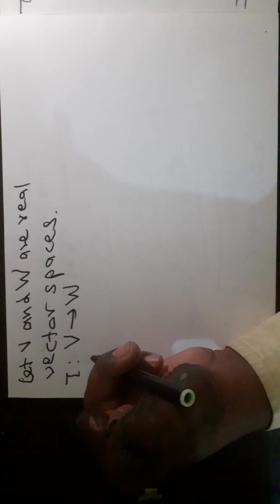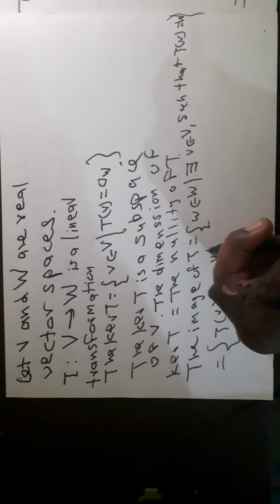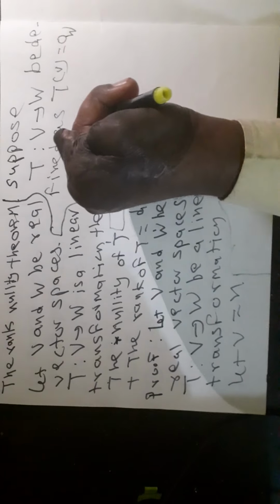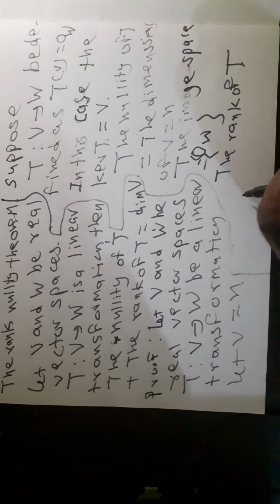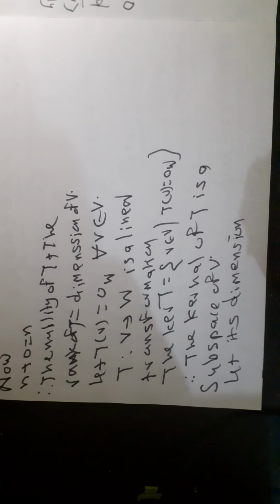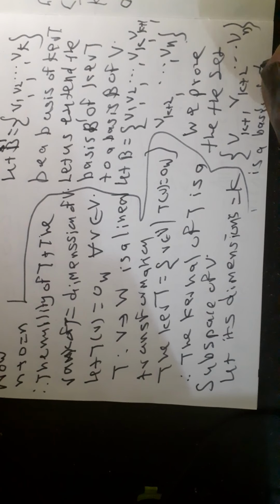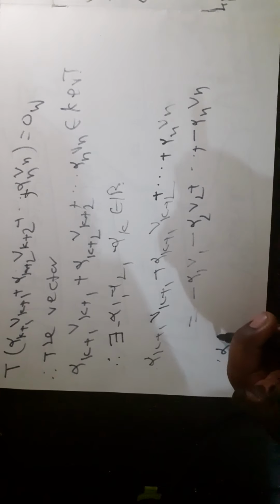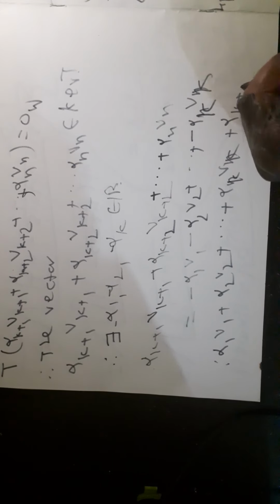S.Y.B.Sc. Linear Algebra rank-nullity theorem part 1(lecture no.8)